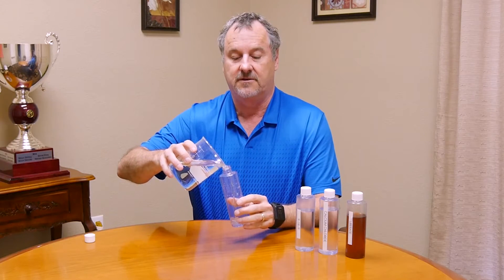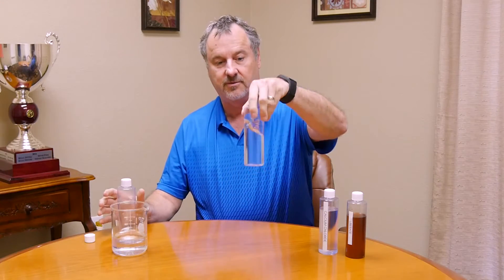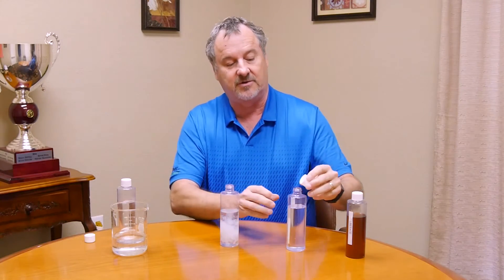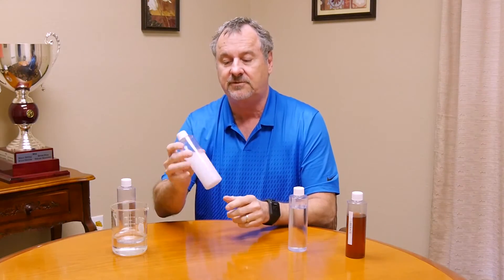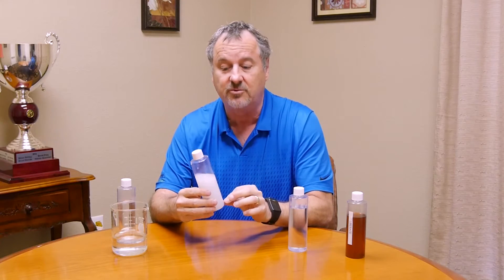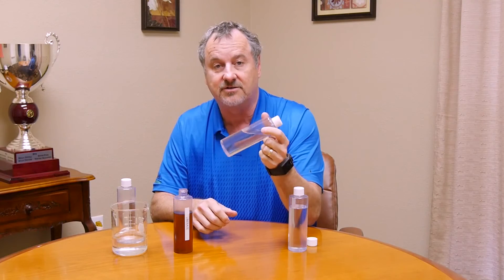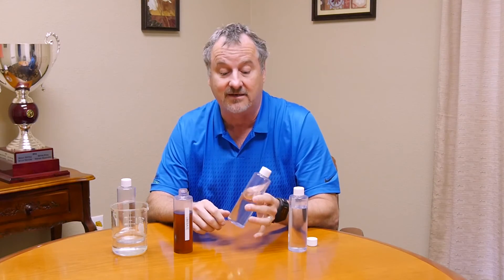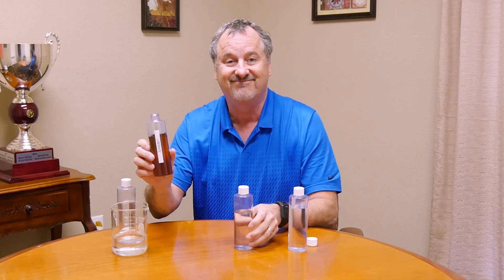Maximize Your Phosphorus Investment - With Liberator by Genesis Ag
Maximize the Phosphorus Uptake in Your Plants.  Genesis Ag's Liberator will release the phosphorus, calcium, potassium, magnesium, and beneficial micronutrients in your soils for uptake into your plants. Stop wasting money pouring phosphorus into your soils, only to have them "eaten up" by the calcium and other cations in your soil.  Stop feeding the insatiable soil complex and Start feeding your plants! :-)